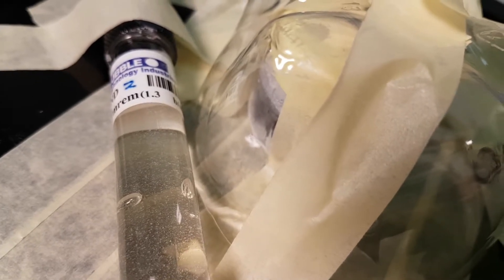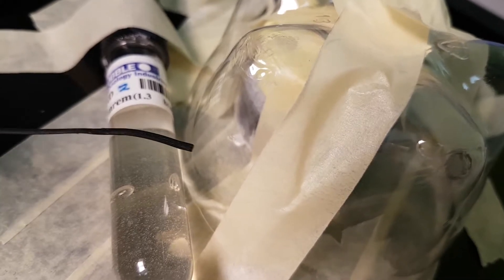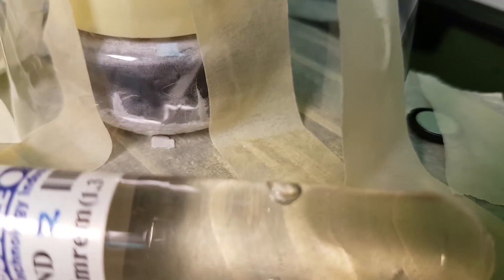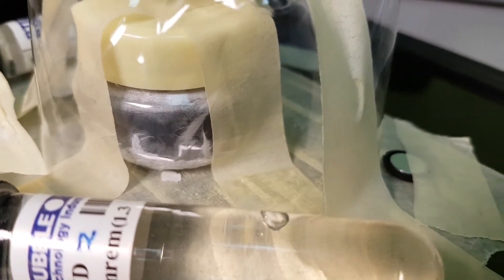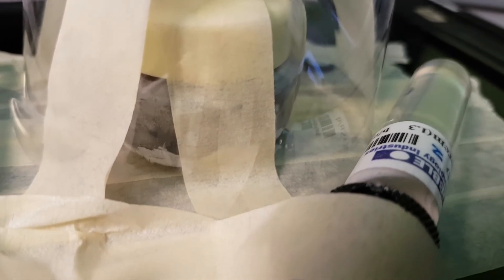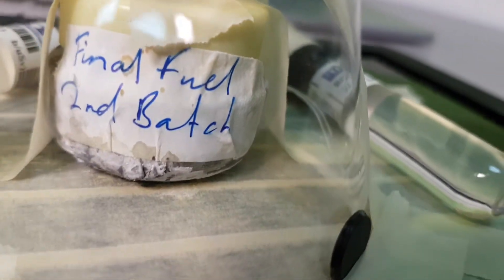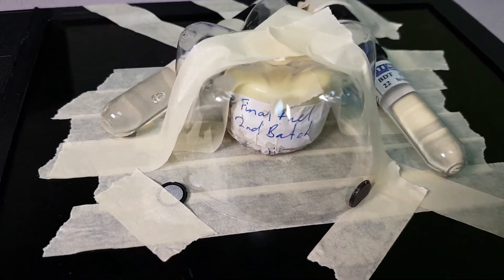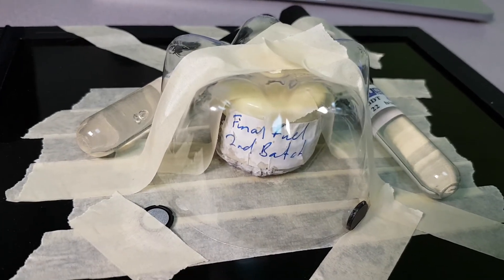Strange Radiation after 3+Weeks - ECCO fuel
Further degradation of container of ECCO fuel under analysis for Strange Radiation emissions